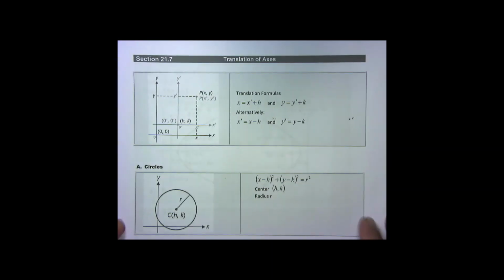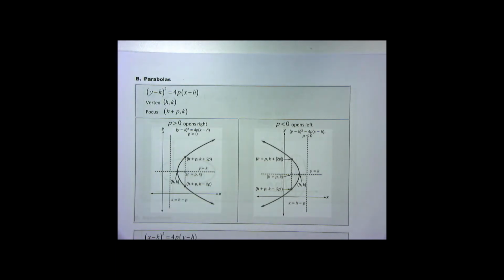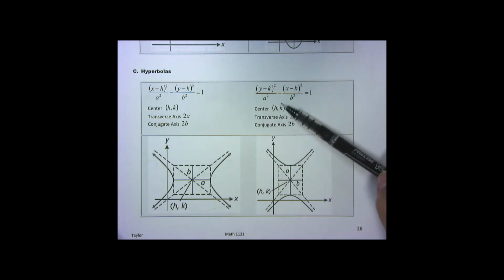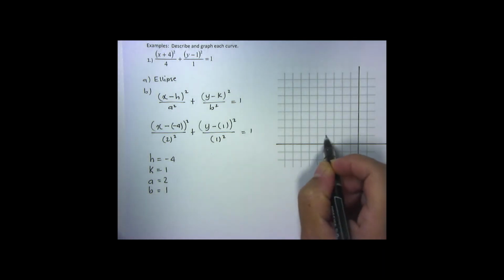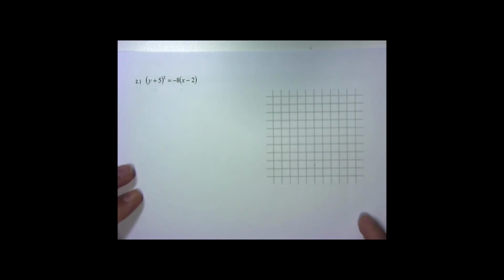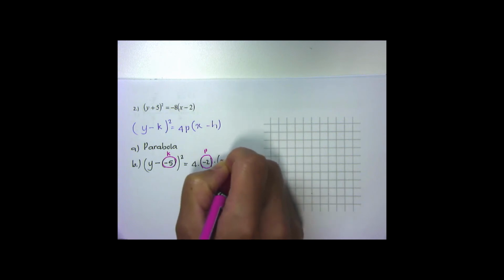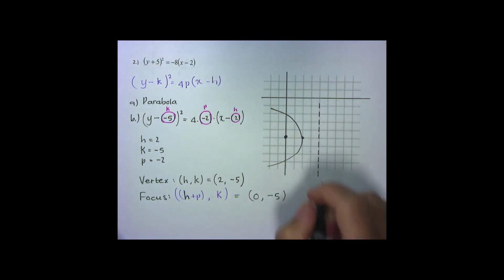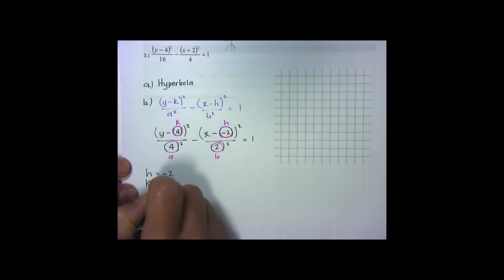Math 1121 Sec 21 7 Translation of Axis